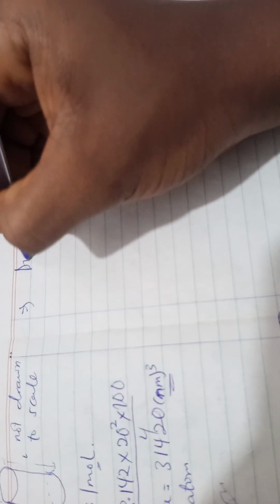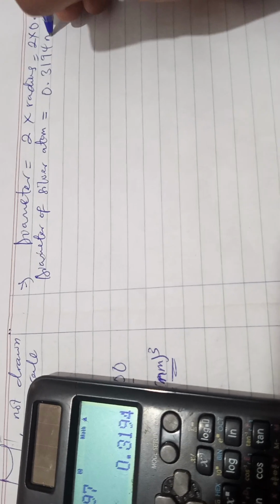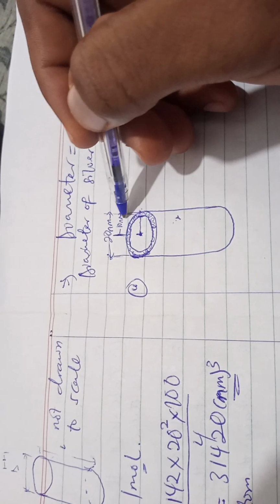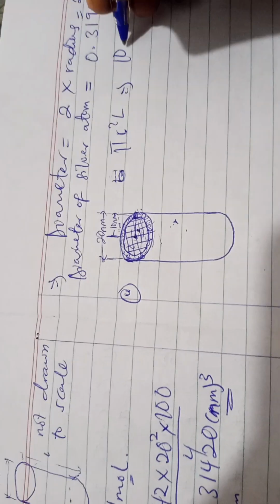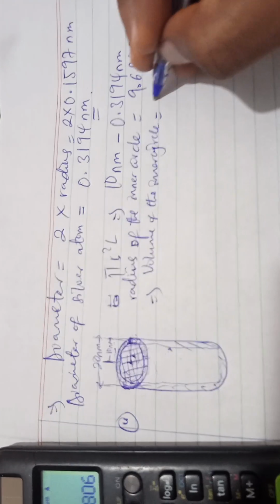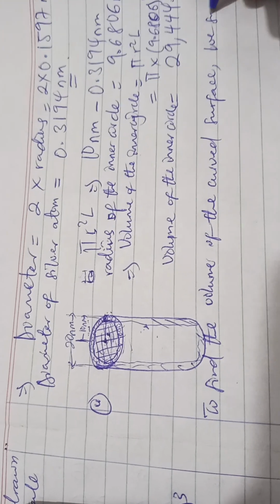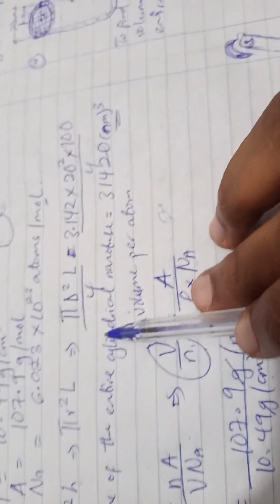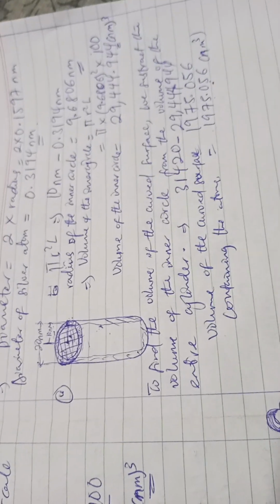Fraction of atoms on the surface _part 2